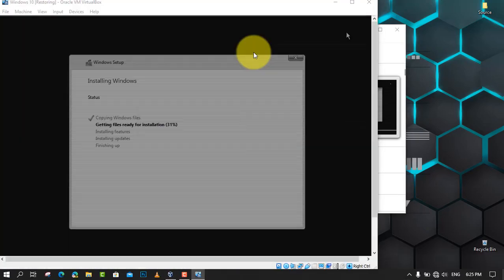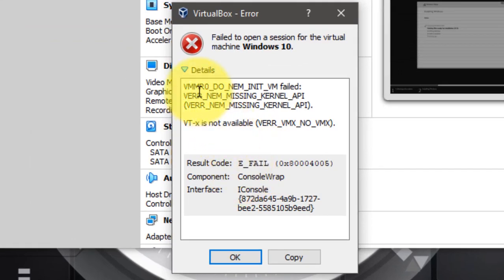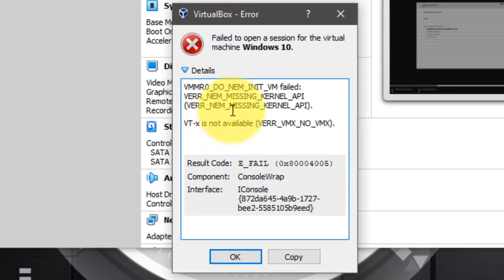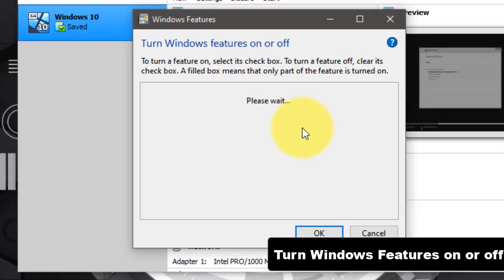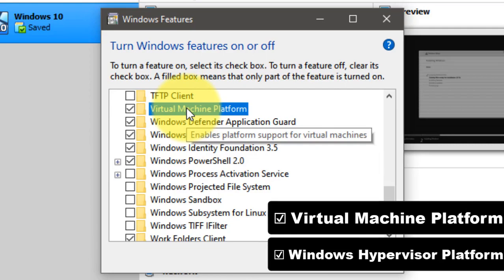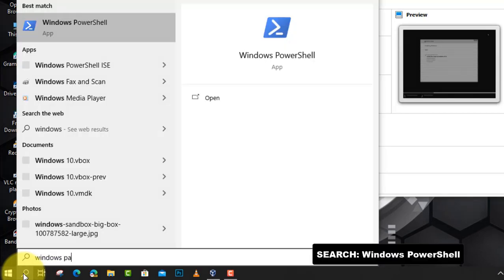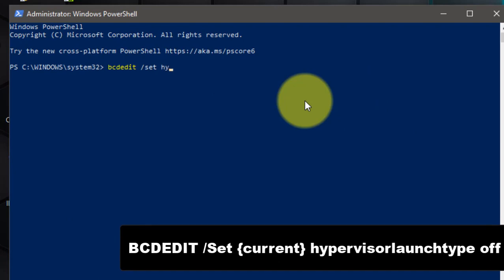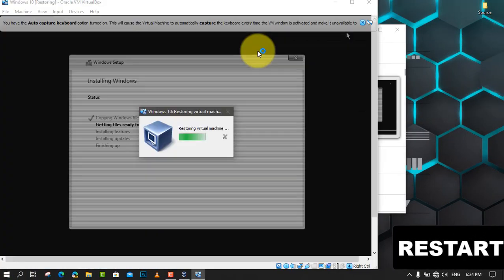How to Fix VirtualBox VM_Failed: VT-x is not available. Error Code (0xc80004005)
If you use VirtualBox to create and run virtual machines on Windows 10, you may encounter an "E FAIL (0x80004005)" error code at some point, preventing the virtual machine from starting.

The failure usually occurs after upgrading to a new version (build) of Windows 10 or after making changes to the Microsoft Hyper-V feature.

Whatever the cause, if you encounter the error 0x80004005, you can quickly resolve the problem by disabling the feature in Windows 10.

In this guide, you will learn how to fix the error that prevents a virtual machine from starting on VirtualBox.

VMMR0_DO_NEM_INIT_VM failed:
VERR_NEM_MISSING_KERNEL_API
(VERR_NEM_MISSING_KERNEL_API).

VT-x is not available (VERR_VMX_NO_VMX).

Result Code: E_FAIL (0xc80004005)
Component: ConsoleWrap
Interface: IConsole
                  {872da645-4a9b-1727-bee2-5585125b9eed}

01. Open Start.

02. Search for Command Prompt, then right-click the top result and choose Run as administrator.

Once you complete the steps, the command will disable Hyper-V, and VirtualBox should now be able to start a virtual machine normally without an error.

Method 02: We need to Enable and Disable Some Features.

Follow the Step to Enable and Disable.

01. Click the Windows Search icon

02. Type "Turn Windows Features on or off".

03. Select the top result.

04. Disable or Uncheck the hyper-v and sandbox.

05. Enable or check the virtual machine platform and windows hypervisor platform.

06. Press ok.

Don't restart your computer, we need to do some more processes to fix it.

VirtualBox VM_Failed: VT-x is not available. Error Code